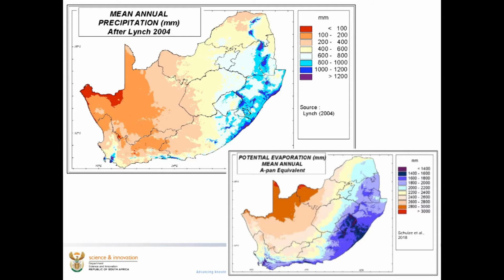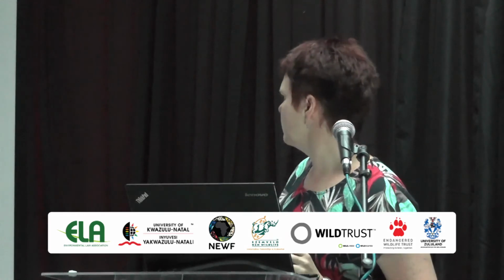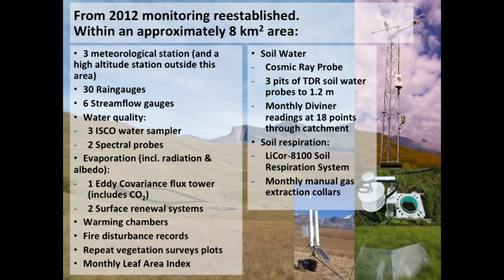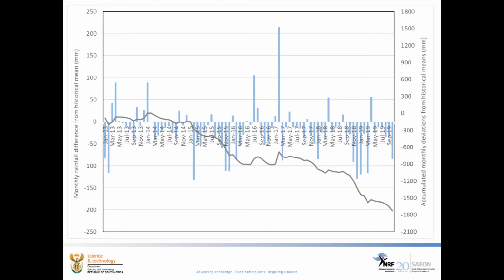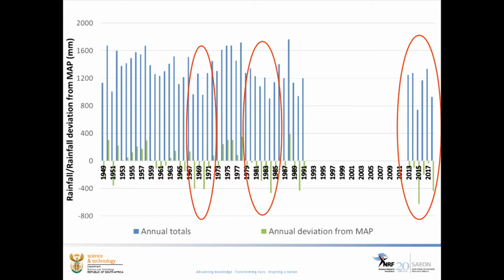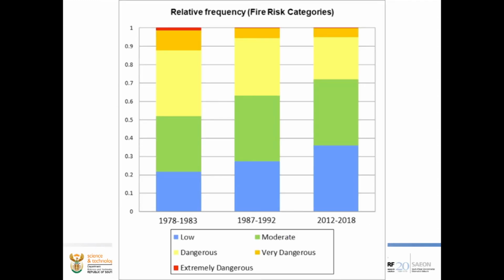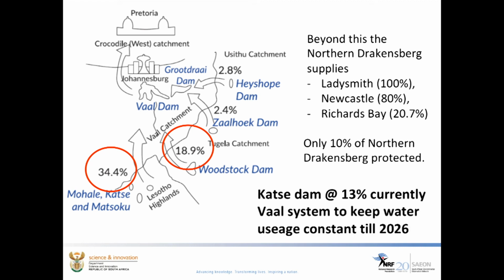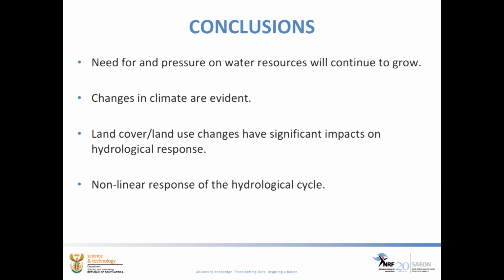2019D2S6L2 MICHELE TOUCHER Long-term hydroclimatic trends in a strategic water source area